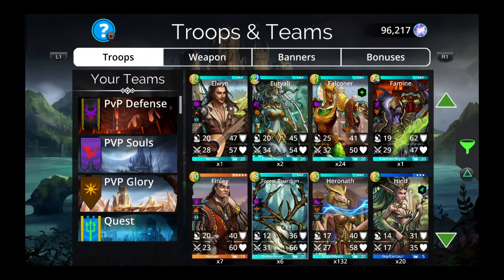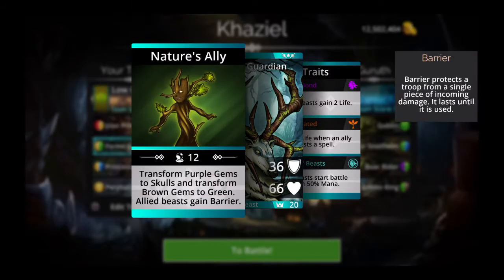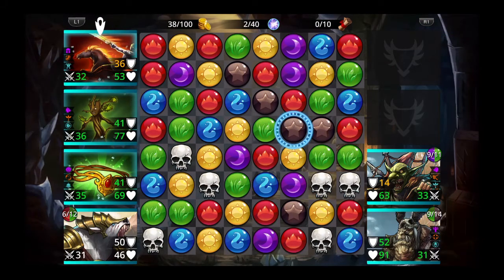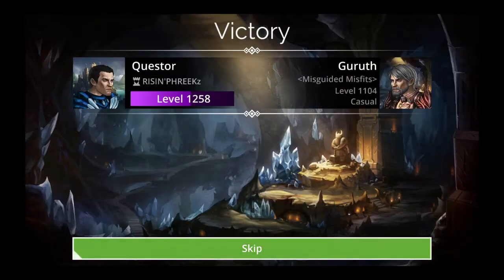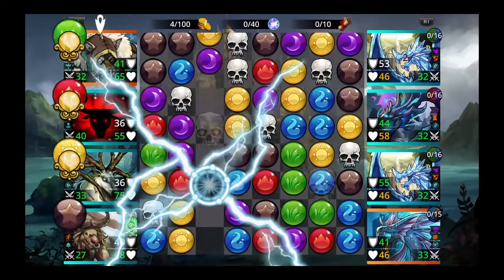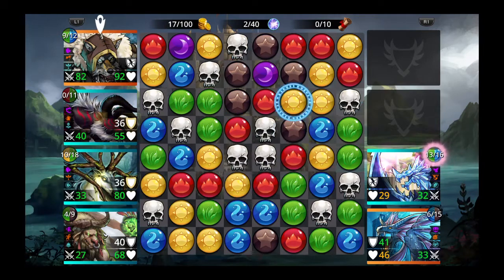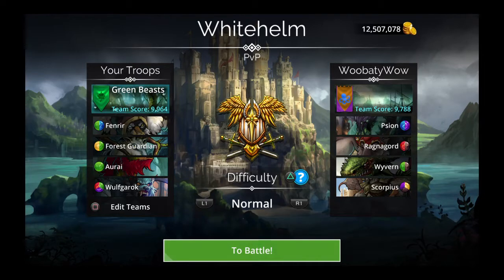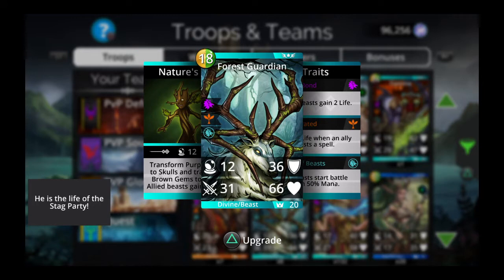Episode 9 - "Forest Guardian" Gems of War: Guild Wars for All Levels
Hi everyone. My name is Questor. Welcome to the ninth episode of my unofficial program, Guild Wars for All Levels for the game, Gems of War. For today’s episode, we’re going to highlight a troop that we can use for guild wars at any level. That Troop is Forest Guardian.